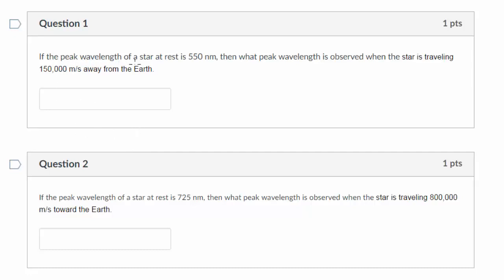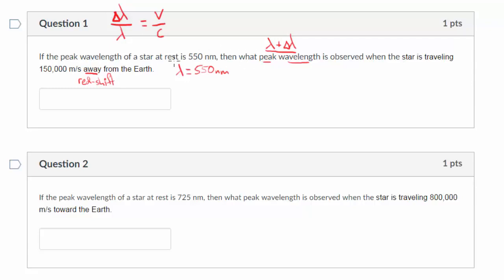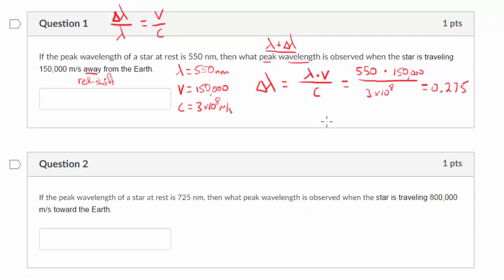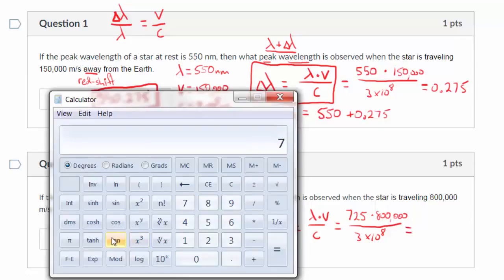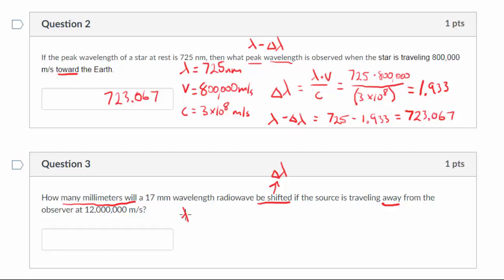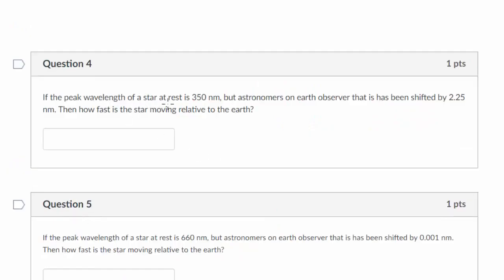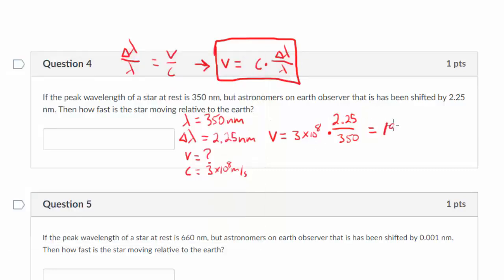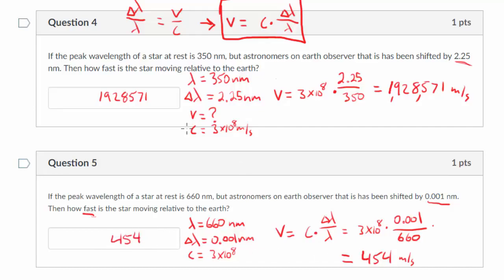Doppler Effect Equation - Example Problems